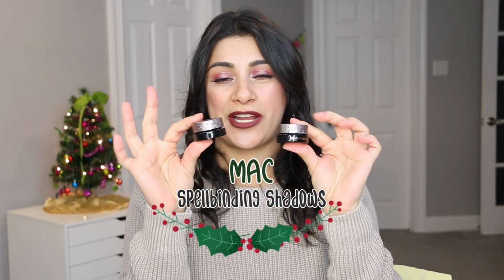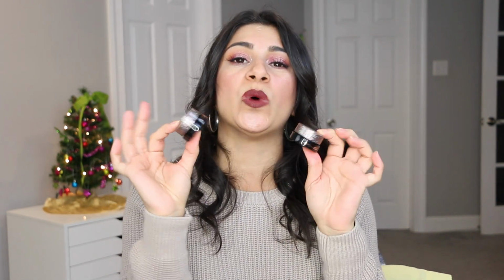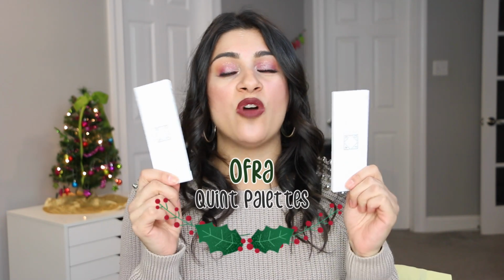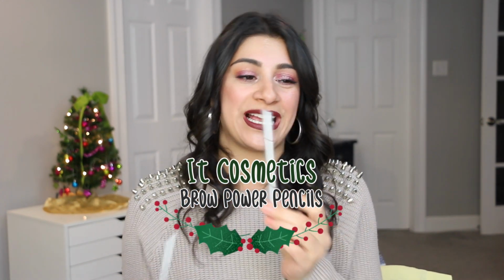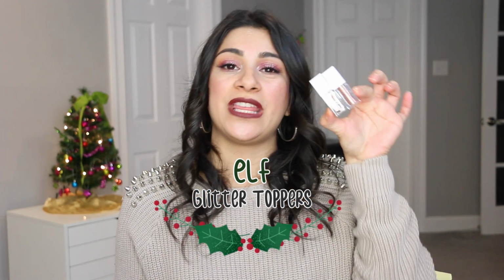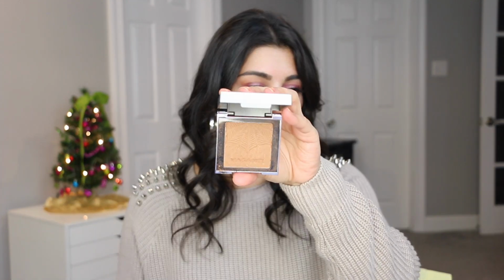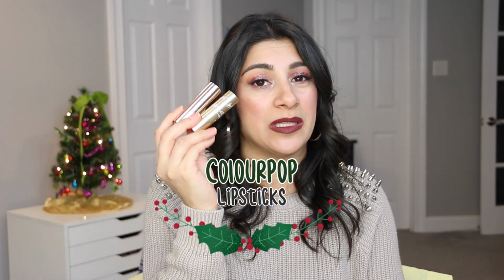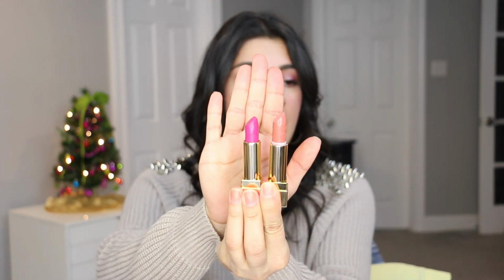Pairs In My Makeup Collection | Day 2 | 12 Days of aleXmas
Welcome to Day 2 of 12 days of aleXmas.

Pan Those Eyeshadows FINALE | WHAT AM I DOING NEXT YEAR?

Timstamps
0:00 intro
1:28 pairs in collection
10:49 wrap up

username: @ale_lisette

✰Makeup I'm Wearing✰:
∣Eyes∣: beauty bay nikkietutorials palette
∣Lips∣: maybelline raging raisins
∣Nails∣:

✰Camera: Canon 70D
✰Lens: Canon EF-S 18-135mm
✰Editing Software: Cyberlink PowerDirector

My mailing address:
Alejandra Lisette